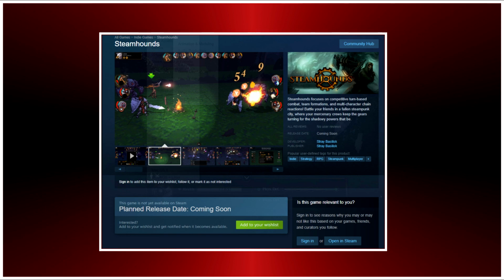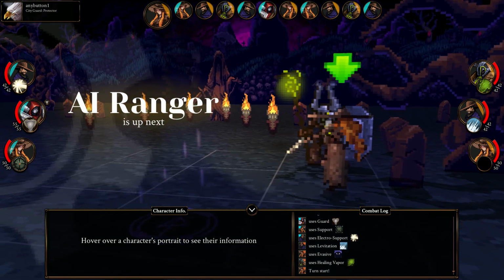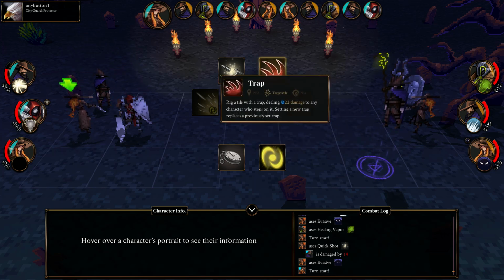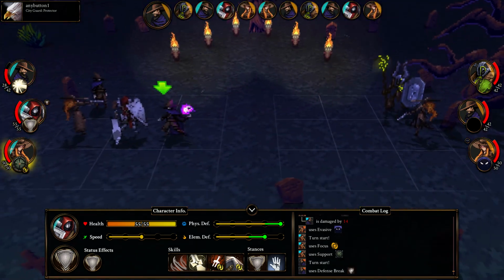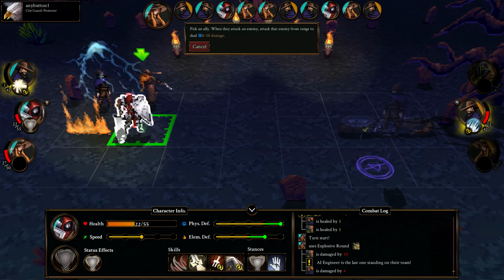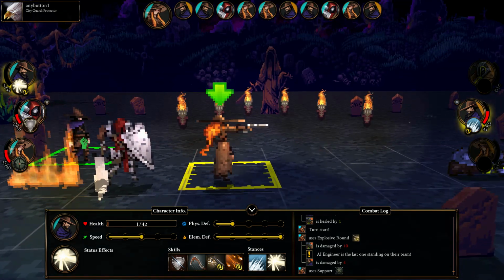Stray Basilisk Interview: Indie Focus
Welcome!

Here's my interview with Steamhounds developer, and founder of Stray Basilisk, Jason Davey.

We talk about the current state of the Steamhounds, the innovative and deep turn-based tactical combat, as well as plans for post-launch support, and much more!